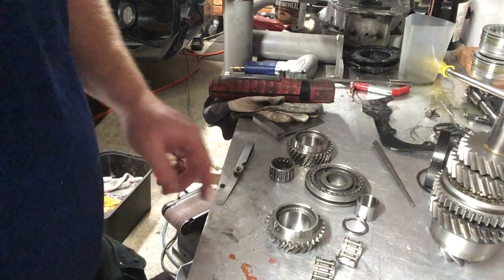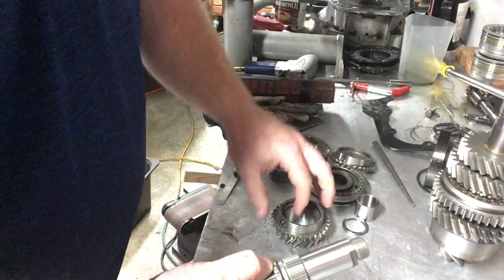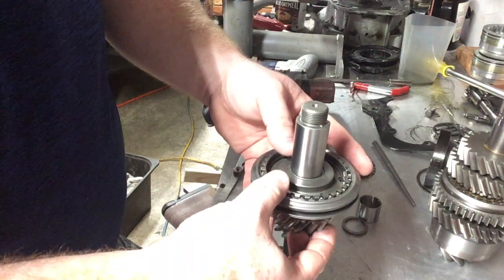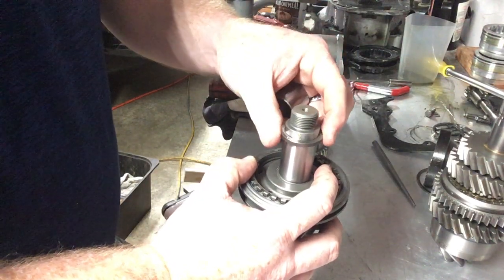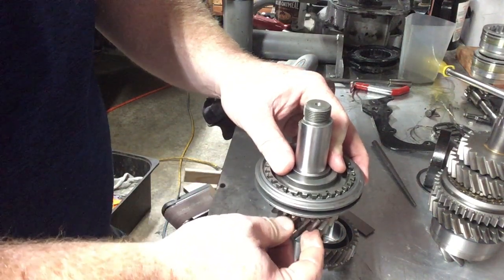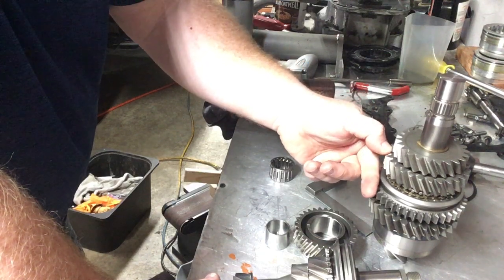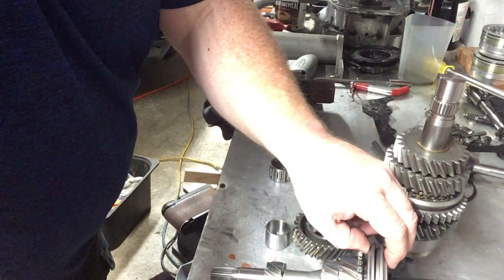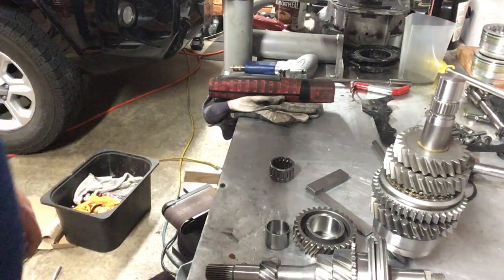091 Weddle Mainshaft Assembly - VW 6 Rib Transaxle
This is how to mock up and measure the gear clearance when doing a Weddle mainshaft for the 091 or 6 rib transaxle.  I plan to load up more videos on VW's transaxles.

My book for VW T1 IRS transaxles is for sale on Lulu.com, I suggest waiting on the main screen for the popup as it's a discount code you can apply towards the book.